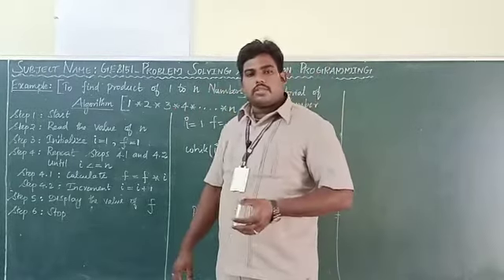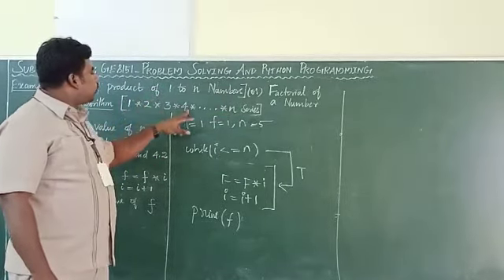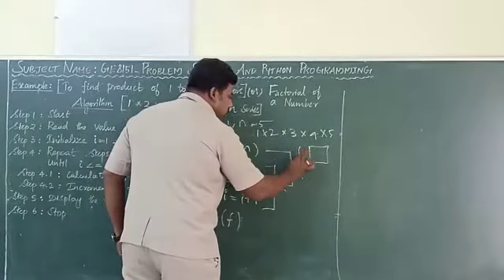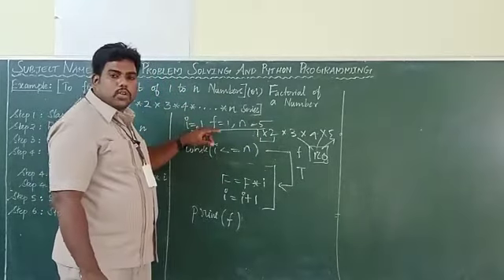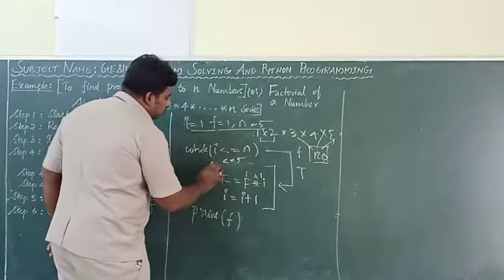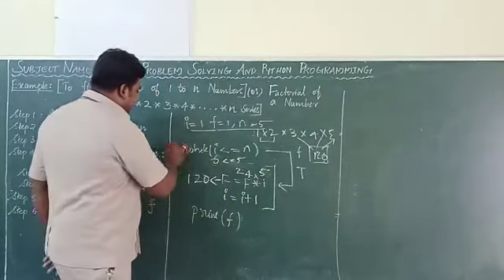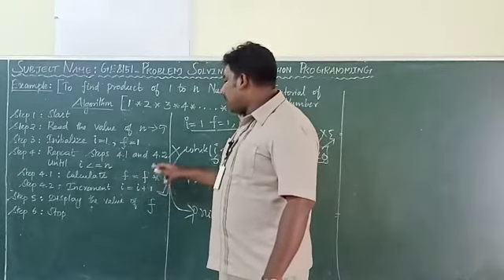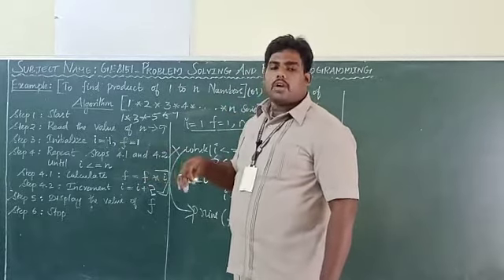Example: product of 1 to N numbers